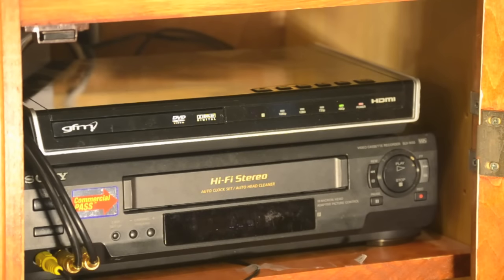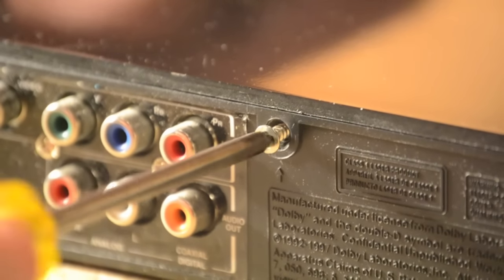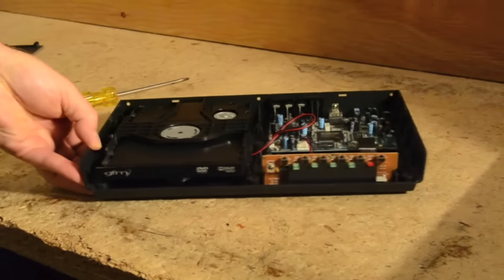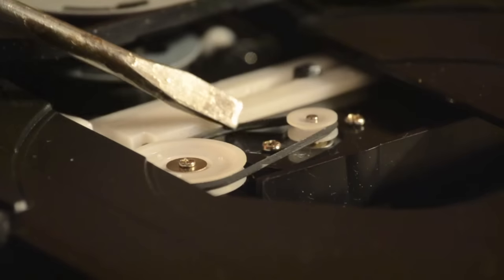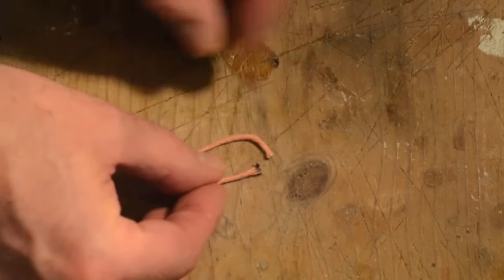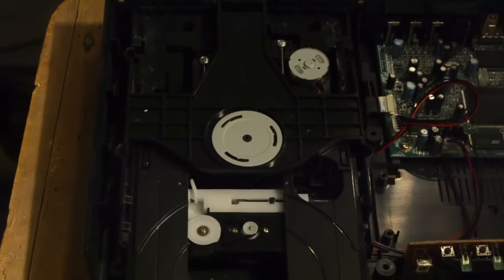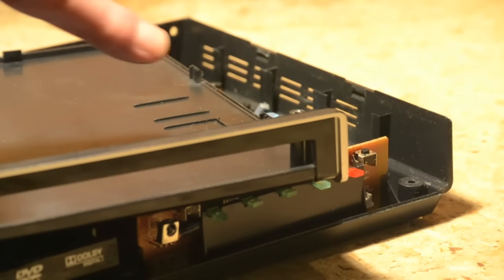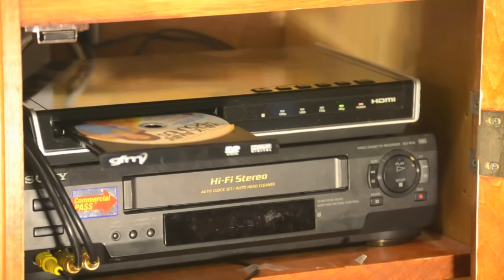How to Fix a DVD or CD Player That Won't Open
DVD or CD player won't open? Before shelling out money for a new one, try this simple repair for less than a couple of bucks! The best and most complete do-it-yourself instructions on the Internet! For more do-it-yourself how-tos, repair help, technology tips, garden hints, recipes, holiday ideas, home improvement help and more, visit the doityourselfstan YouTube channel @doityourselfstan